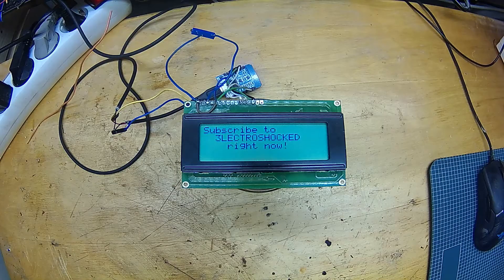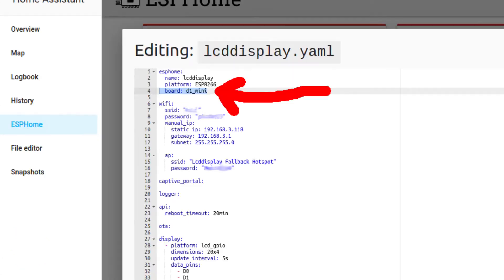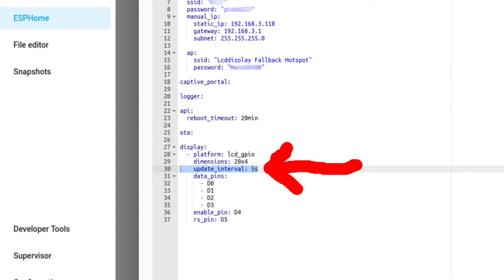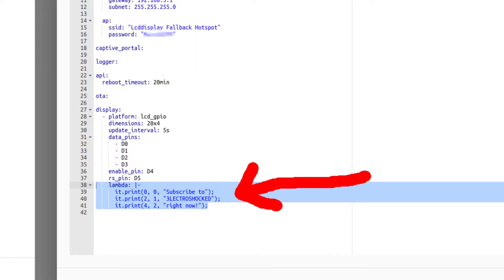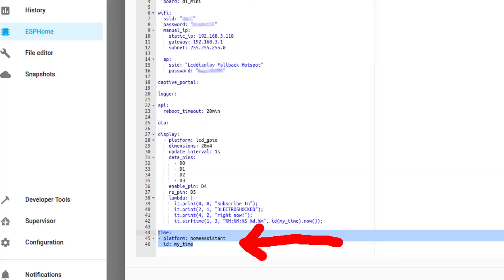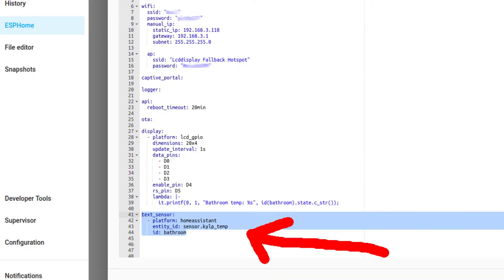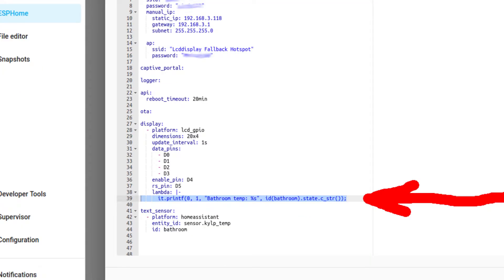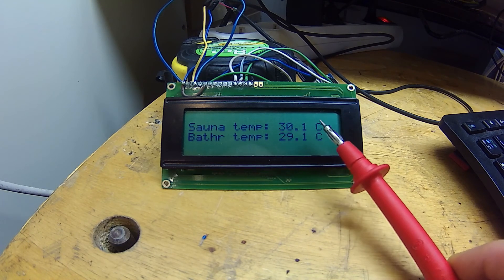How to set up LCD DISPLAY in ESPHome | yaml & lambda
You may want to integrate a small character LCD display into your home automation system. You can find a display like that in electronics around you or just buy one. You can use that monitor any sensor value or even information from the web! And if you have a Home Assistant and an ESP-module like ESP8266 - it is super easy to build and configure this system with ESPHome.

YAML & LAMBDA:

display:
  - platform: lcd_gpio
    dimensions: 00x0
    update_interval: 5s
    data_pins:
      - D0
      - D1
      - D2
      - D3
    enable_pin: D4
    rs_pin: D5
    lambda: |-

      it.print(0, 0, "YOUR_TEXT");

      it.strftime(0, 0, "TIME: %H:%M %d.%m", id(my_time).now());

      it.printf(0, 0, "YOUR_TEXT%s", id(YOUR_ID).state.c_str());

text_sensor:
  - platform: homeassistant
    entity_id: YOUR_SENSOR_FROM_HA
    id: YOUR_ID

time:
- platform: homeassistant
  id: my_time

Ask me in the comments if you have any questions.